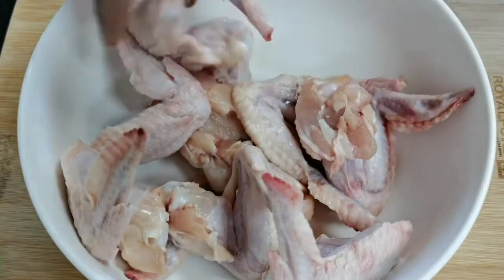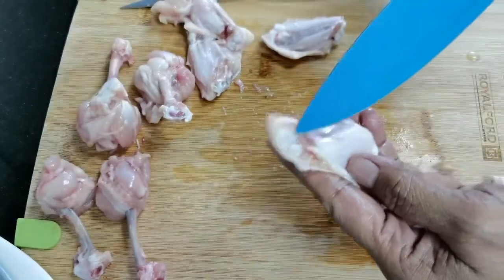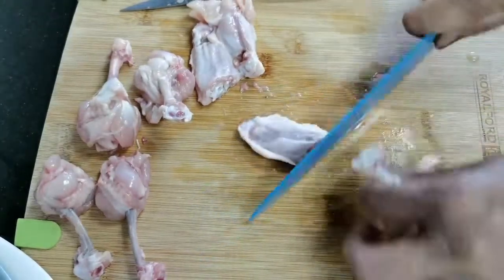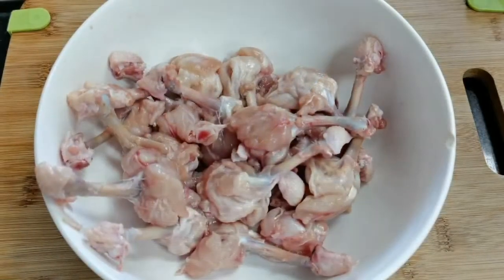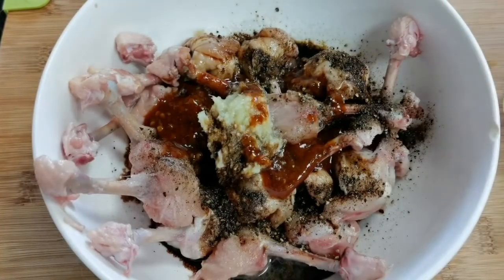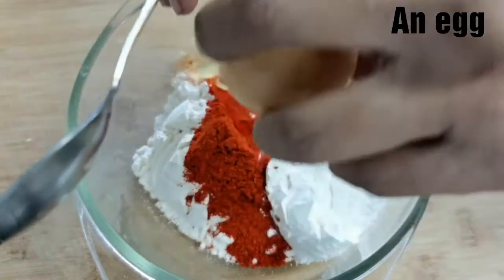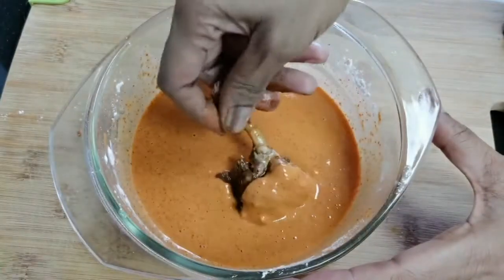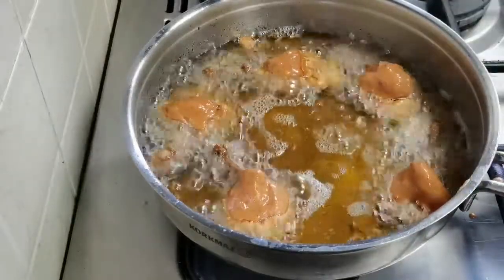Chicken Lollipop Recipe | Crispy Lollipop | Restaurant Style Chicken Lollipop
Indian Style Chicken Lollipop | Delicious Chicken Lollipop | Chicken Lollipop - Drums Of Heaven

Indian-style chicken lollipop is a popular and flavorful appetizer made from chicken wings. The wings are marinated in a mix of black pepper, salt, soy sauce, ginger-garlic paste, and red chili sauce for a spicy kick. After marinating, the wings are dipped in a batter made of all-purpose flour, corn flour, Kashmiri chili powder, and an egg, then deep-fried until crispy and golden. These delicious, spicy chicken lollipops are perfect as a starter or snack, often served with a tangy dipping sauce.

INGREDIENTS :
To Marinate :
Chicken wings   -  1/2 kg
Black pepper powder  -  1 tbsp
Salt to taste
Soya sauce   -  1 tbsp
Red chilli sauce   -  1  tbsp   (  Can use chilli powder as well )

Batter for chicken lollipop to coat and fry :
All purpose flour / maida  -  1/4  cup
Corn flour   -  1/4  cup
Kashmiri chilli powder   -  1  tbsp
Egg   - 1
Salt to taste
Water

Happy Cooking :)